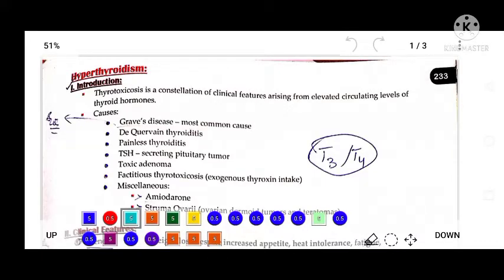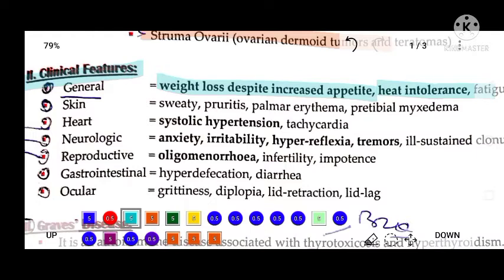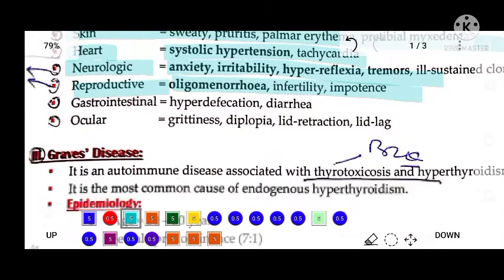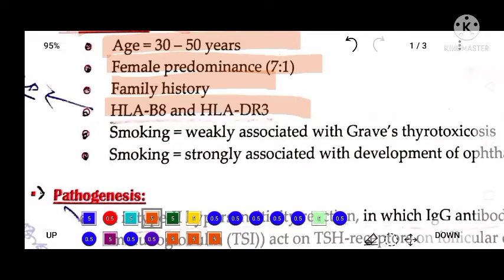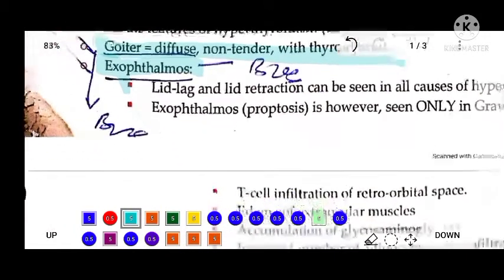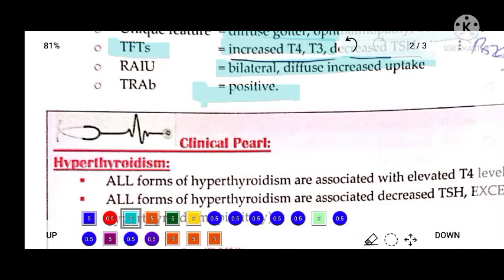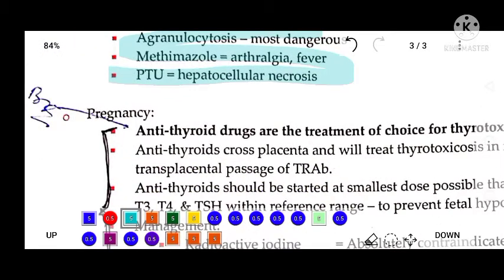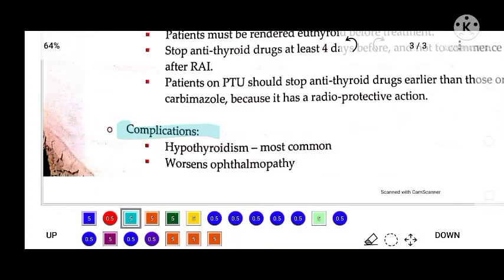Hyperthyroidism |Clinical features | Treatment